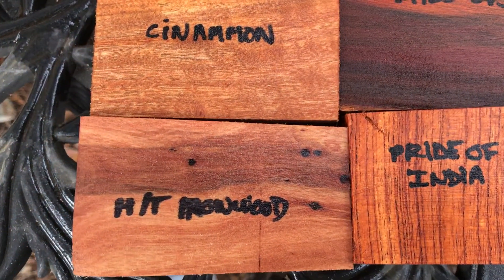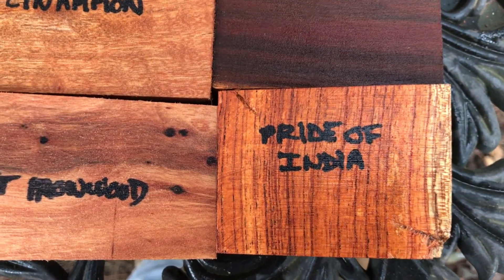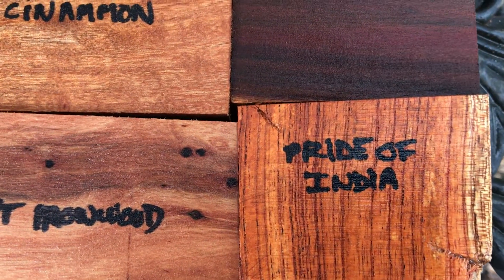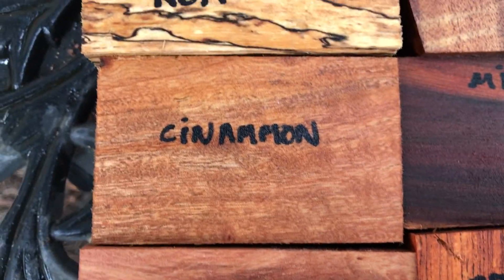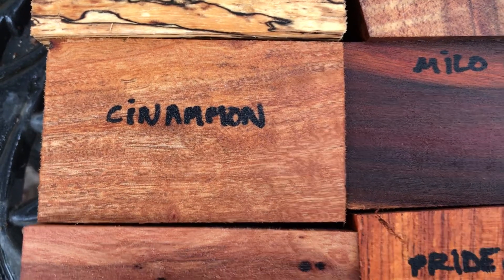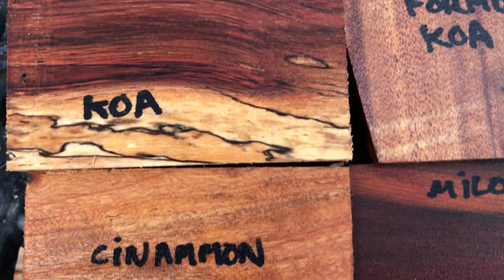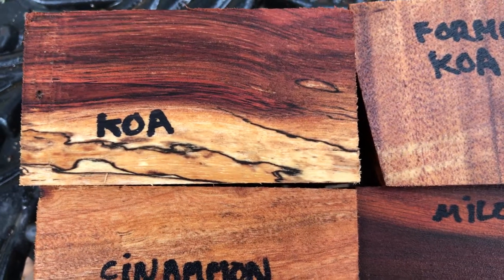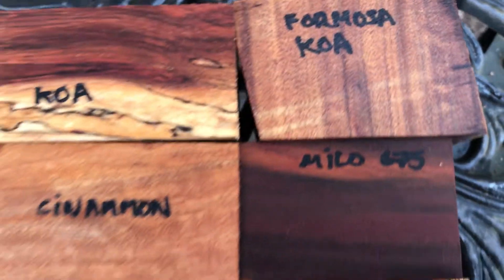Hawaiian Mixed Bottle Stop Blanks joelinhawaii eBay Auction 675